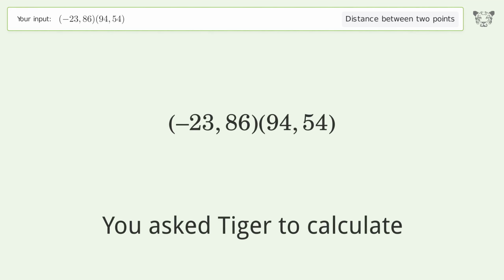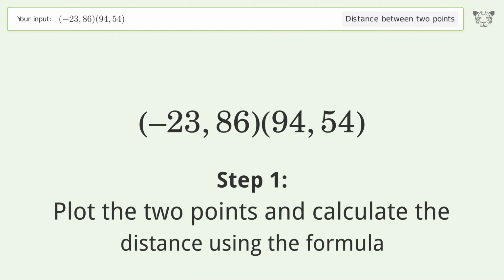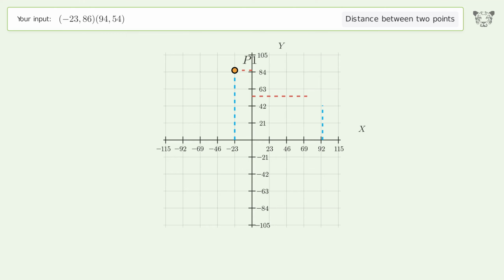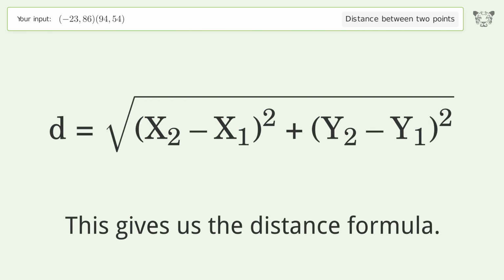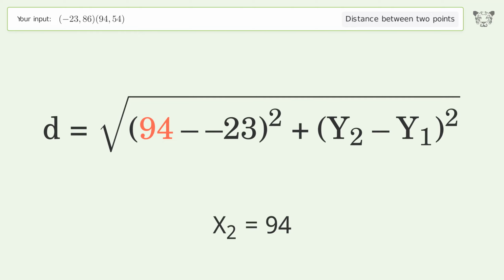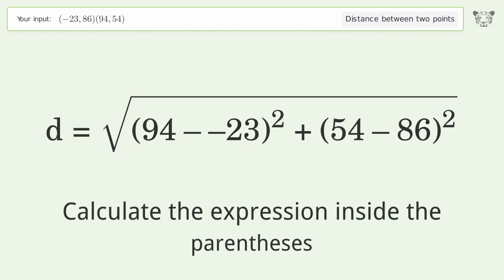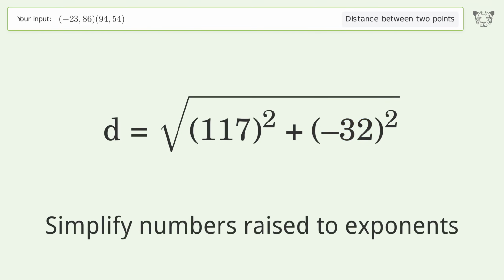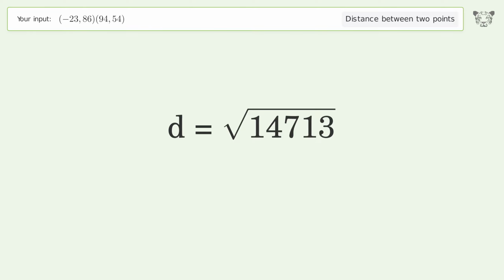Find the distance between two points p1 (-23,86) and p2 (94,54): Step-by-Step Video Solution